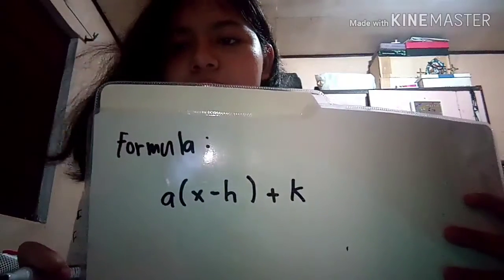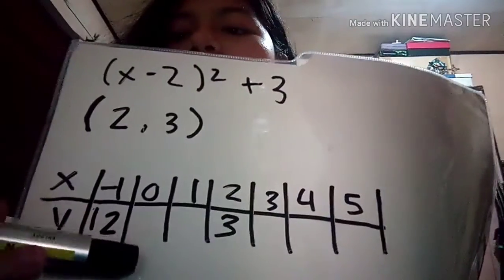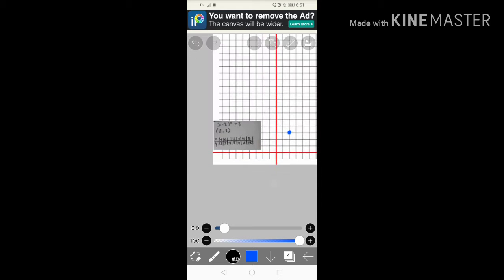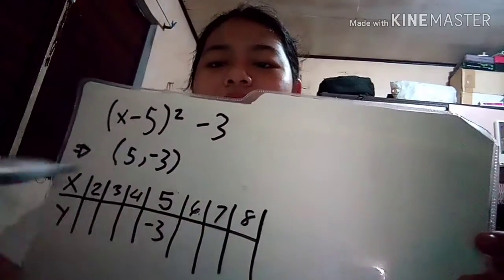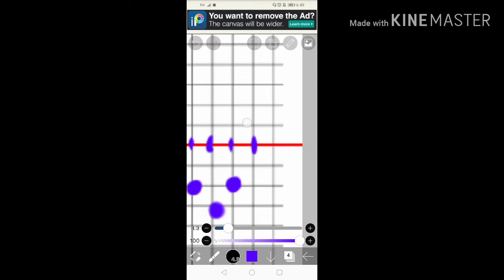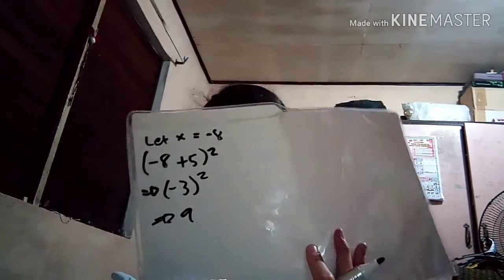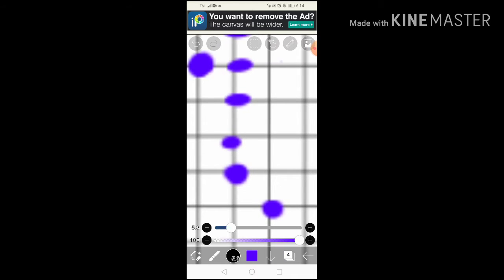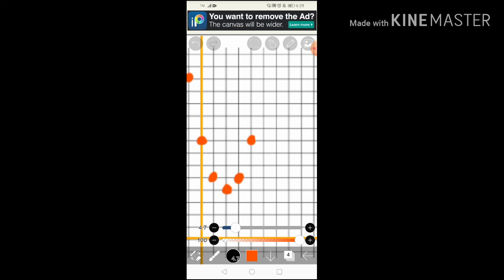GRAPHING THE PORABOLA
Wazzup boomers, Ysabella Villanueva here to show you guys how to graph the porabola
Music in the video is made by me
(song might be published soon in my SoundCloud :Sailorboi)

Programs used:
Video recorder
Ibispaint